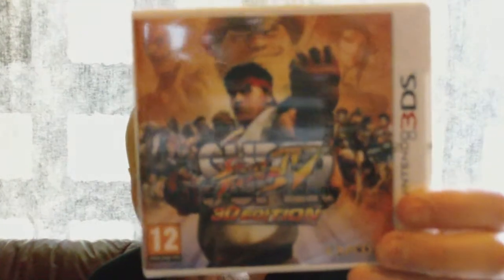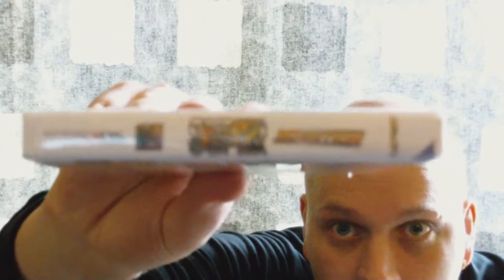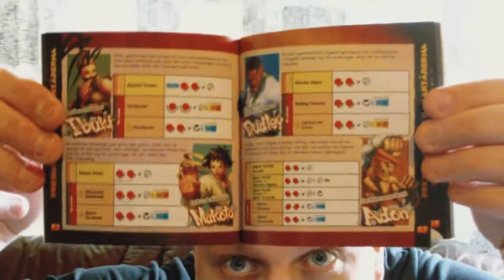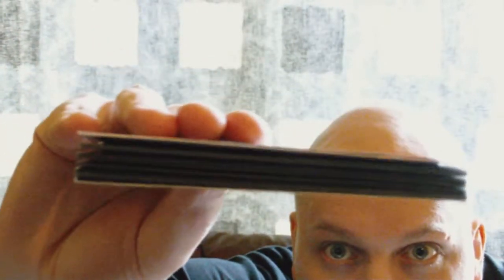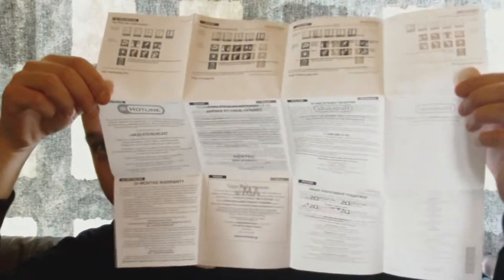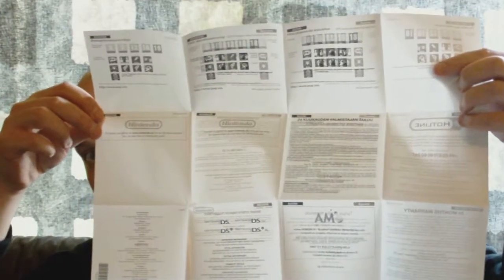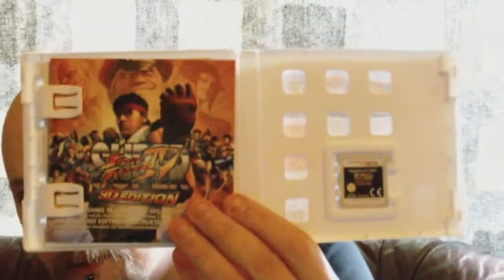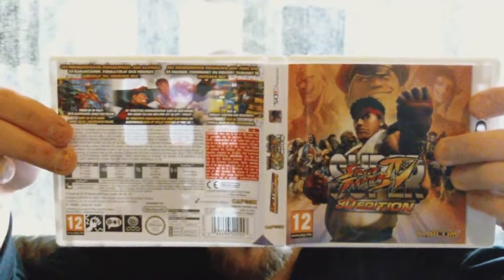Super Street Fighter IV 3D Edition Unboxing PAL (3DS)